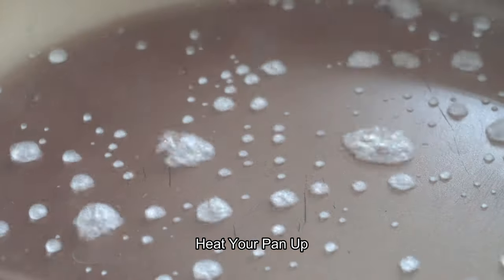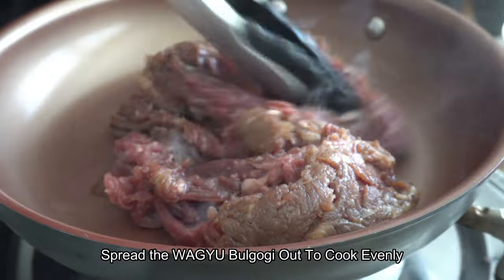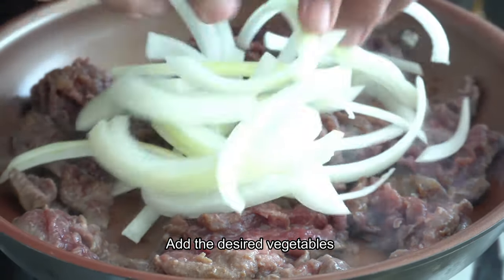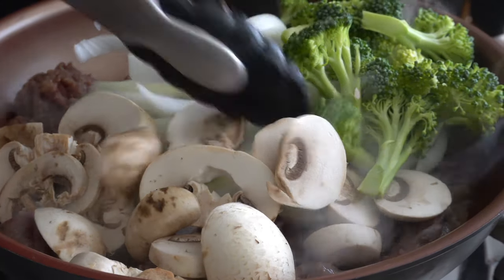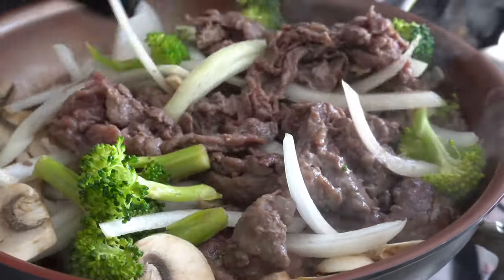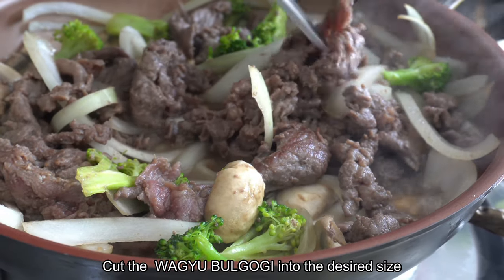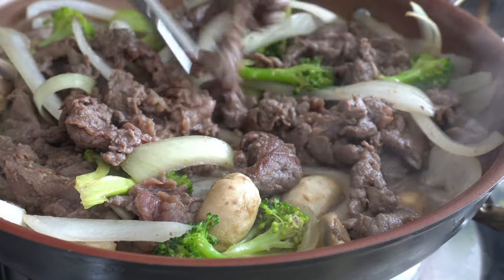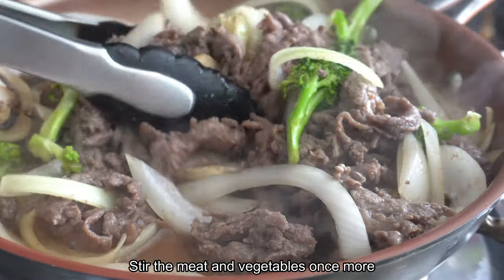HOW TO COOK BULGOGI IN THE FRY PAN (VOICEOVER)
Step by step how to cook WaGogi's Bulgogi in fry pan!